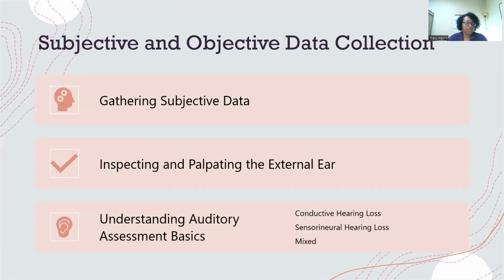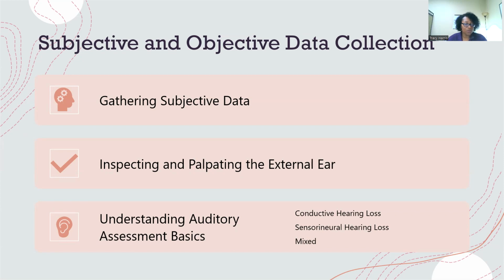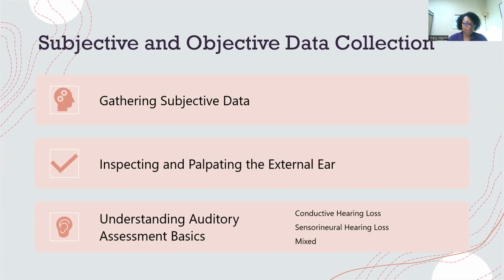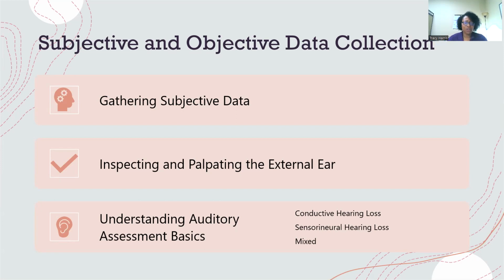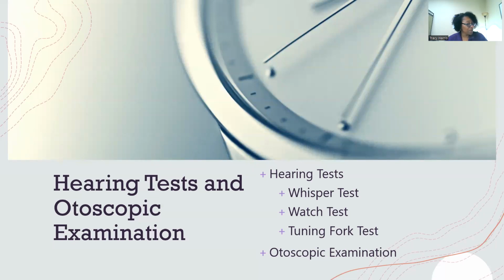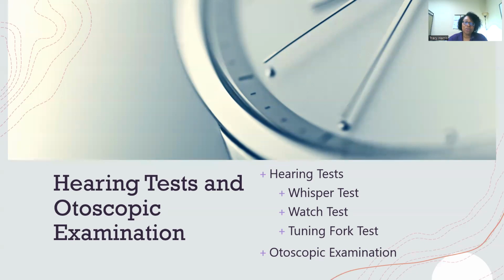Overview of the Ear Assessment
This lecture-style video gives a brief overview of the ear assessment for nursing students in a simple, easy, and manageable way. The short videos allow you to take notes quickly and prepare to study for school.